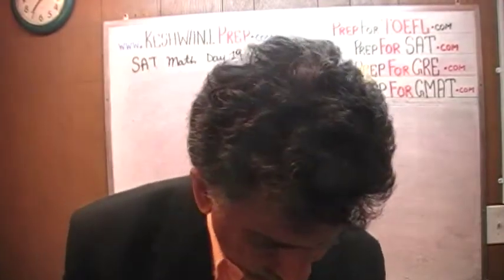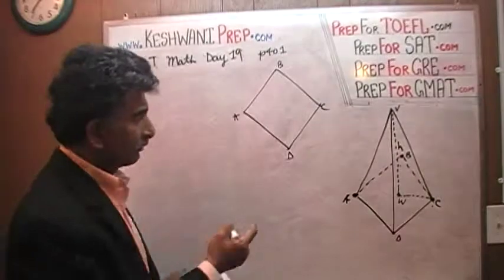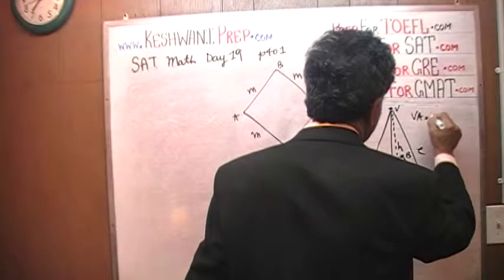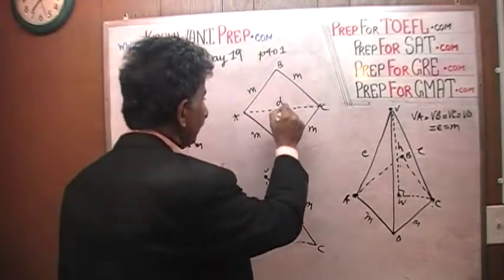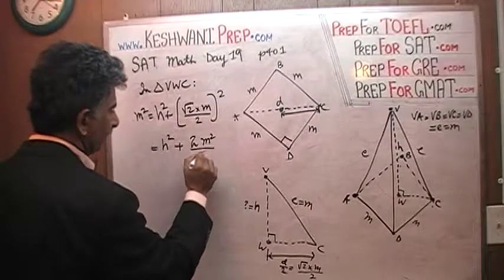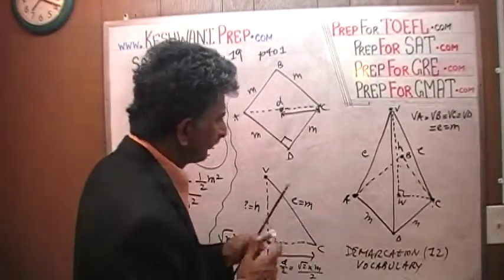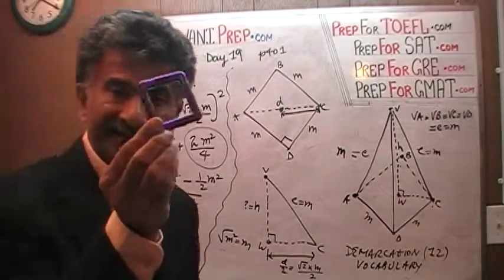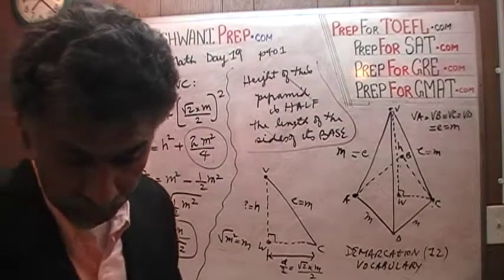SAT Math Day 18 p401 Official Study Guide Second Edition - KeshwaniPrep.com